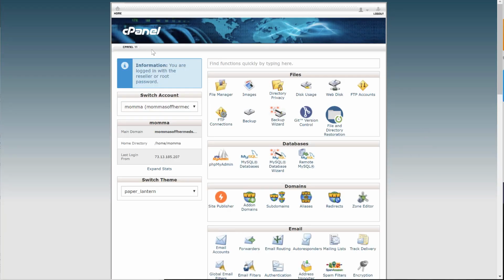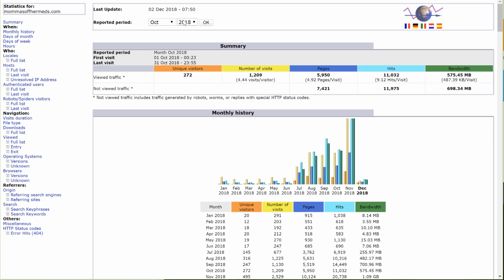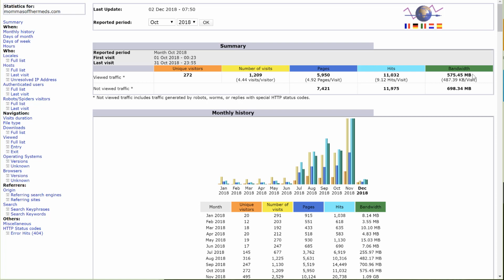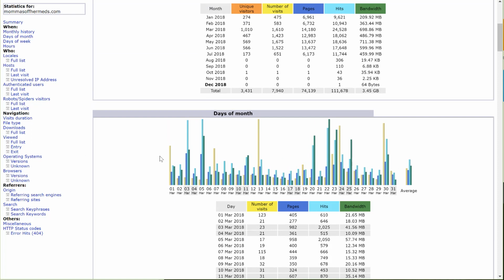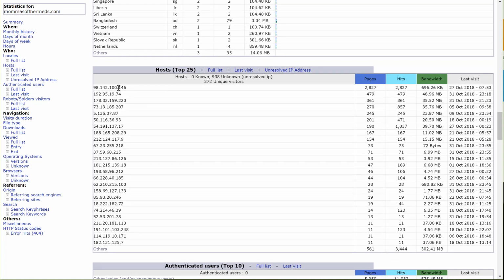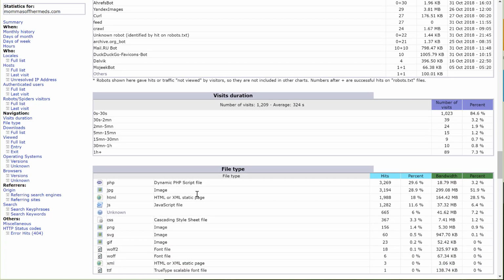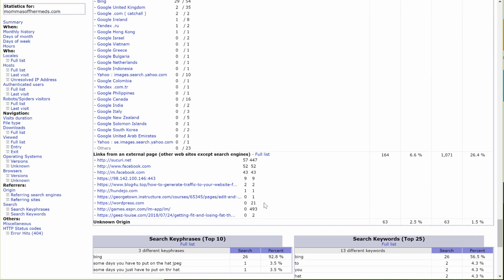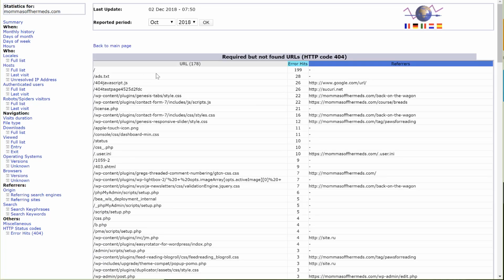cPanel Tutorial - Awstats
Takes the mystery out of your website statistics
by Amy Celona